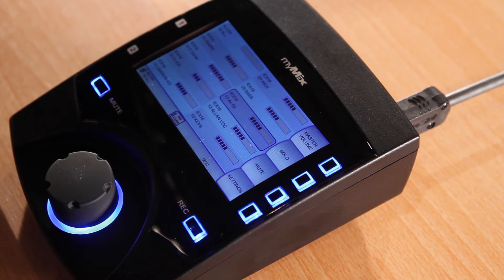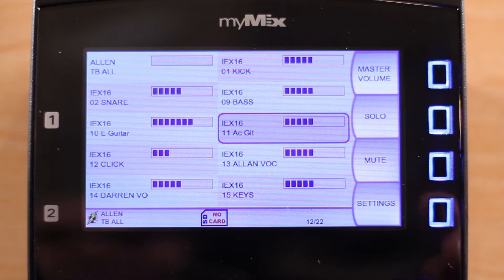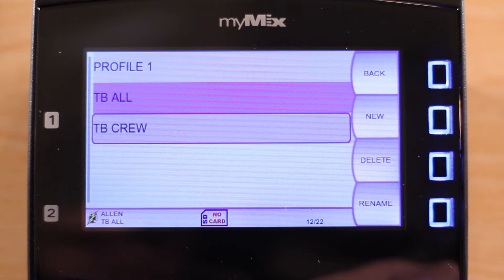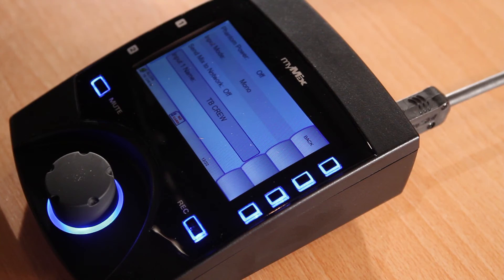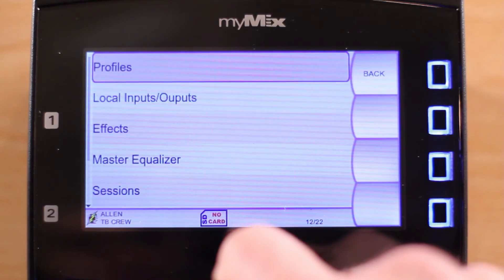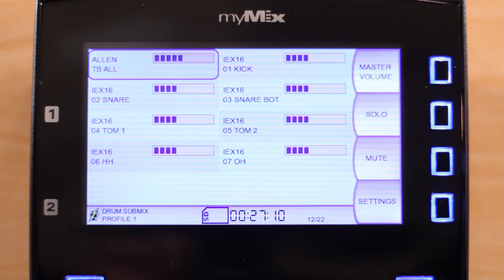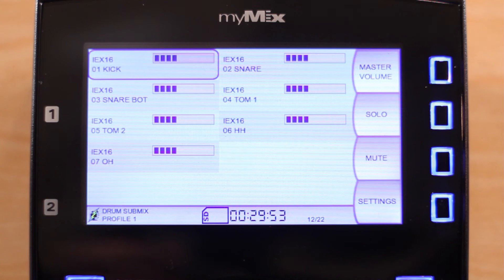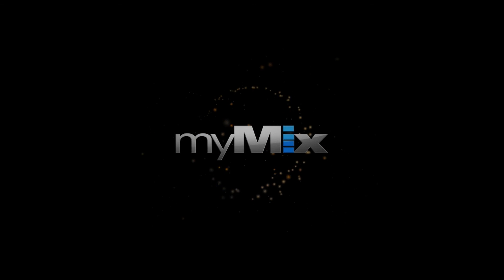myMix as simple intercom system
How to use dedicated profiles to turn myMix into a simple intercom system